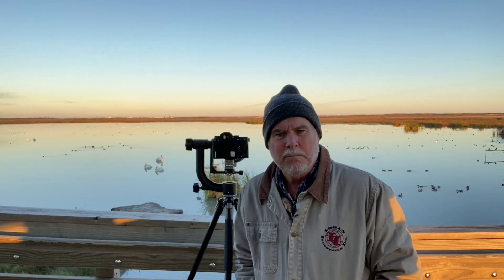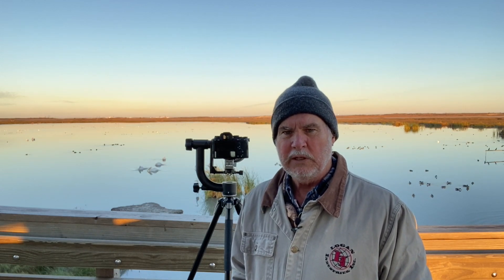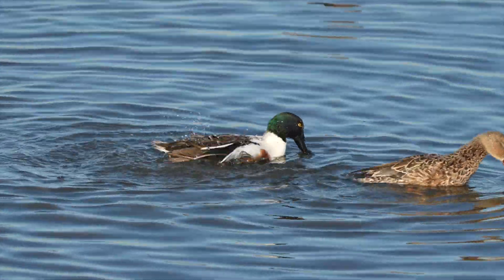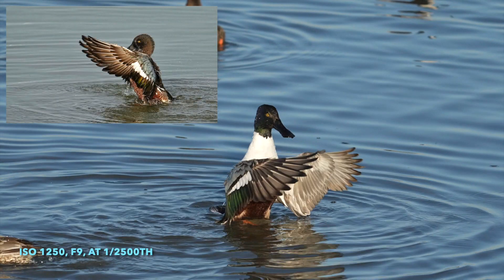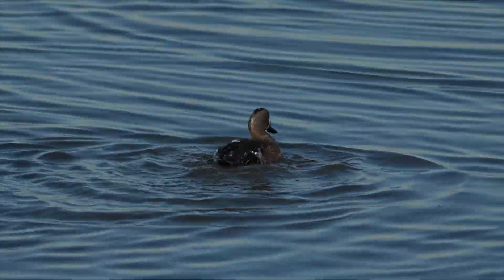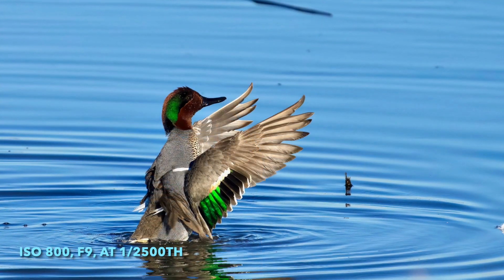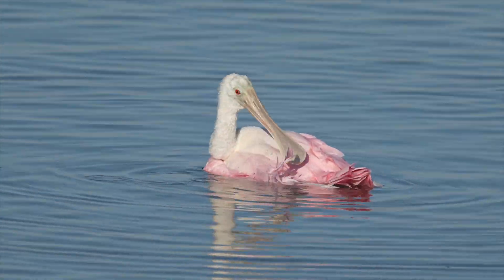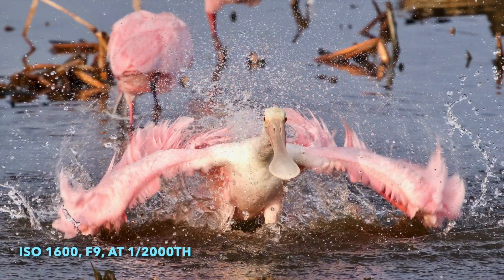Wing Flapping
Instructional video on how to photography Ducks and other shore birds with their wings out stretched.